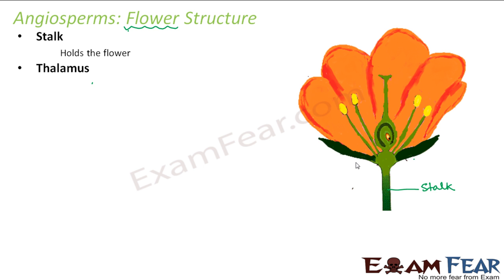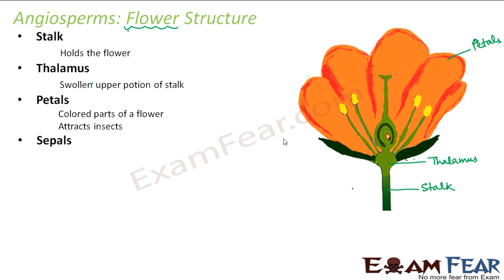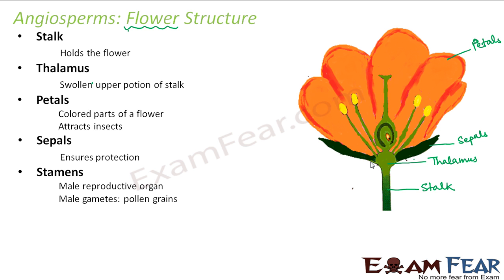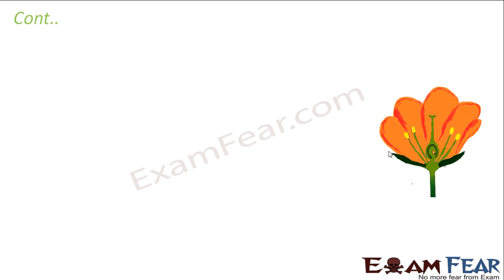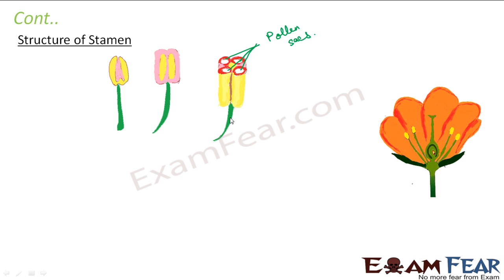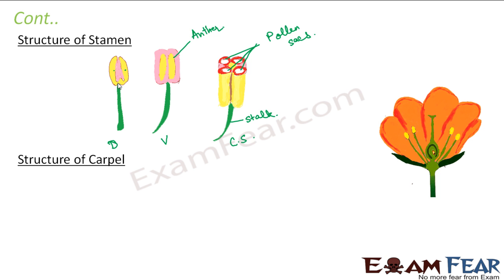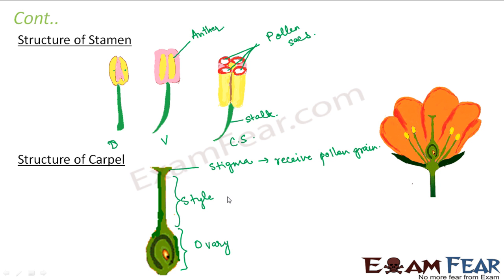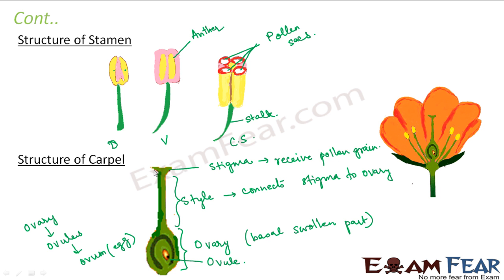Biology Plantae part 21 (Angiosperms: Flower Structure) CBSE class 11 XI